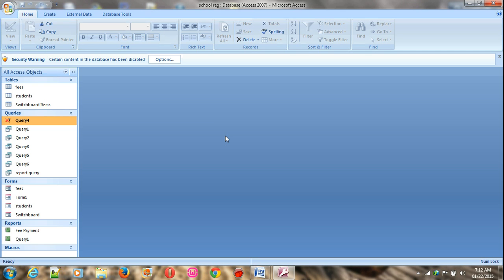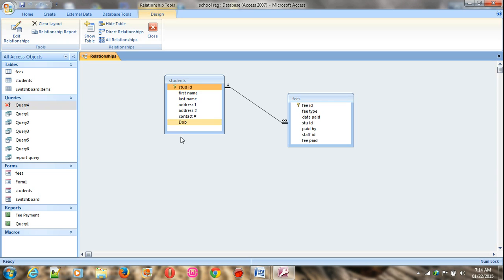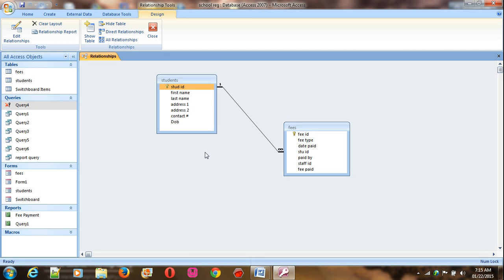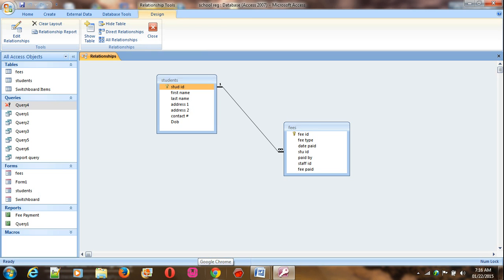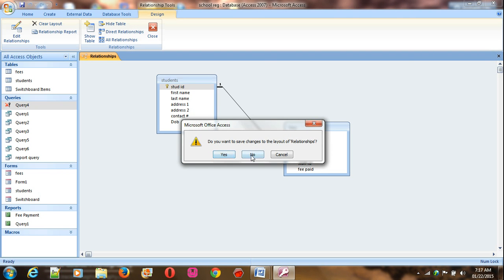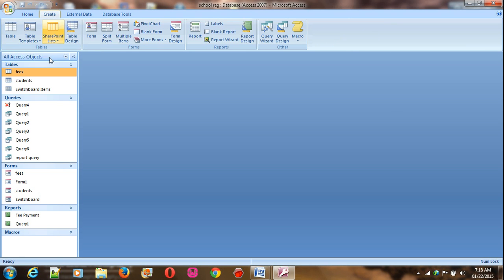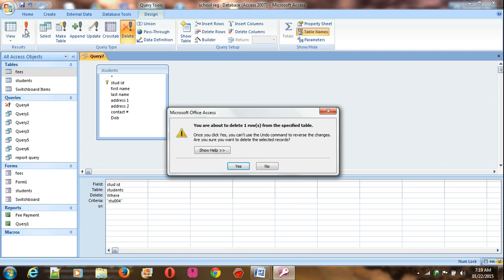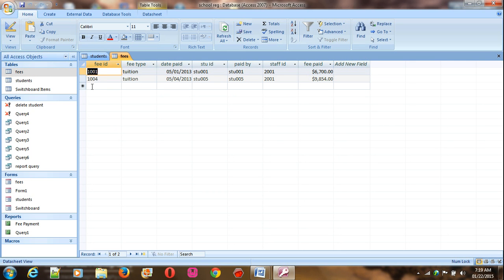delete query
Delete Query Ms Access